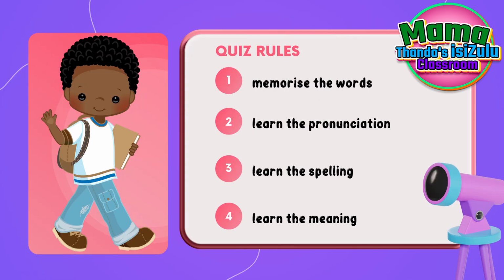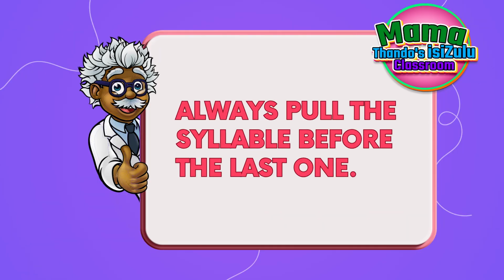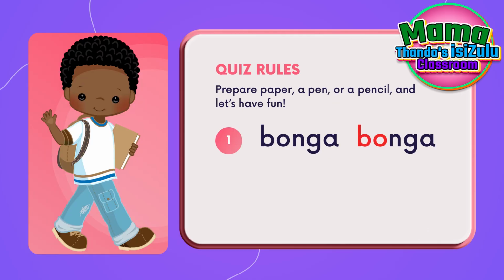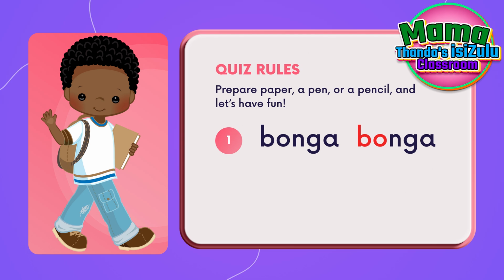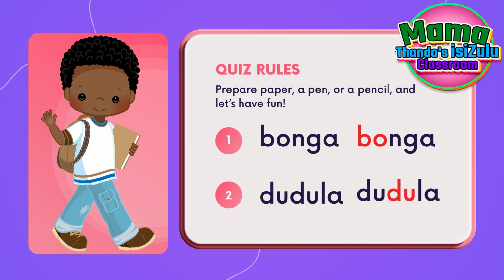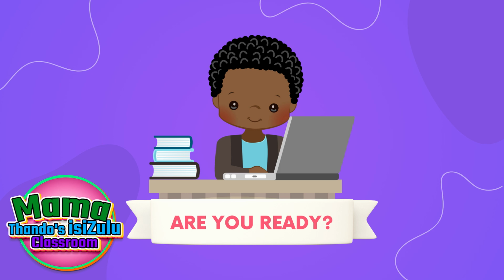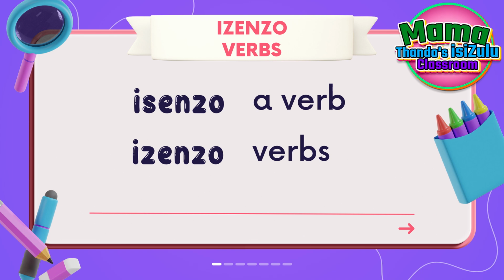Thursday isiZulu Verbs Vocabulary Beginner School | Zulu Language Lesson|uLwesine | Episode 34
isiZulu Language Lesson for kids.
Week of March 4 to March 8, 2024

Happy Thursday! Welcome to the Thursday vocabulary and quiz lesson of Mama Thando’s isiZulu Classroom lessons.  I’m so excited to have you here! Today we are learning Family members. And there’s a quiz at the end!

Tune in every weekday morning for Zulu Language Classes.  A new video will be posted at 6:30am South African Standard Time Monday-Friday.

This week's lessons will be based on the information below:
Test your knowledge on all the lessons we have had these past 7 weeks.

Feel free to pause the video and restart later if your child can’t go through the lesson in one sitting. As, for some children, this isiZulu Classroom video may be too long to sit through.

More Preschool and Primary school isiZulu learning materials from mama Thando:

Free Quiz on Kahoot!

1. Wheels on the Bus
2. Oh Be Careful Little One
3. If You’re Happy and You Know It
4. Lullabies
5. Five Little Ducks
6. And More!
Pictures from Canva.com and Mujka.com